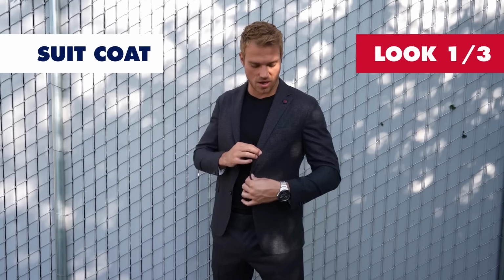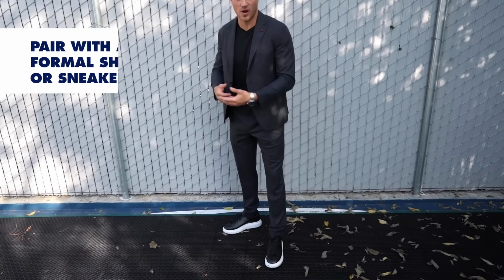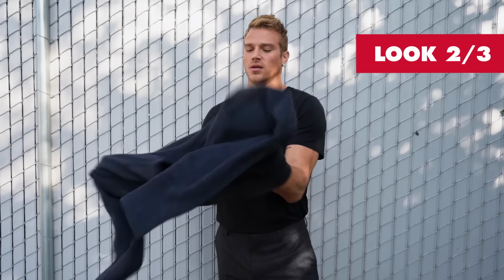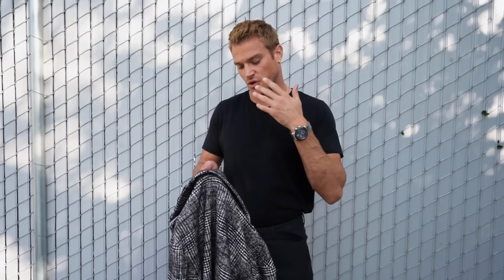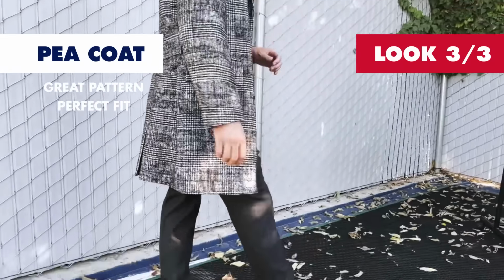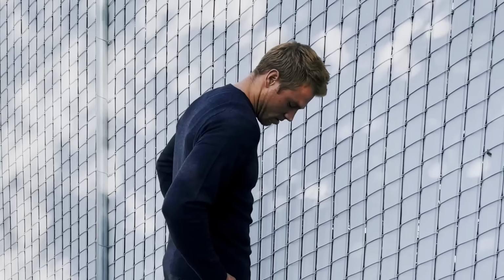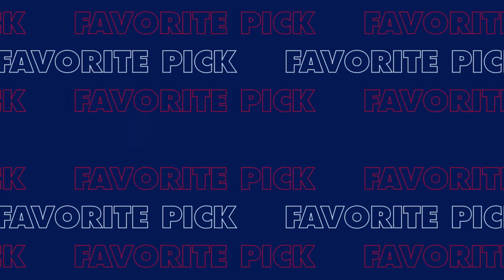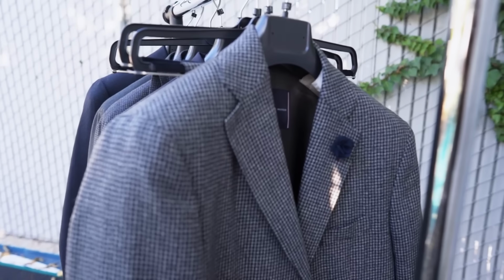Matthew Noszka's Fashion Favorites - Stylish Looks for Men | Ask Tommy, Hilfiger it out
In this episode of Ask Tommy, Matthew Noszka shares his styling tips and advice on how to wear essential items from the collection. Find out his favorites and why he chose them.

Our Ask Tommy series is a fun way to get the latest tips and tricks from your favorite content creators working in the fashion, lifestyle and beauty industries. We’re curious: what would you like to know about Tommy Hilfiger? Now’s the chance to ask your burning questions about your favourite fashion brand!

Contents of this Video:
00:00 – Introducing Matthew Noszka
00:27 – Let’s discover the perfect suit x sneaker combination
01:16 – Time to learn how to keep a suit looking casual and cool
01:56 – Get some tips on how to look great during the colder months
03:00 – Find which coat you can never go wrong with
03:47 – Slam dunk!

ABOUT TOMMY HILFIGER
Tommy Hilfiger is one of the most innovative and recognized brands in the world for American style with a signature twist. Known for some of the most followed fashion shows to exhibition and concert partnerships, the brand’s offerings only continue to grow.